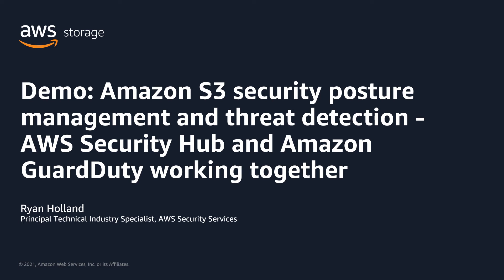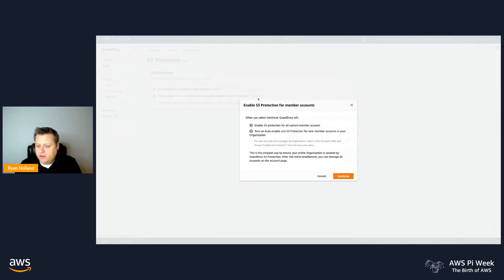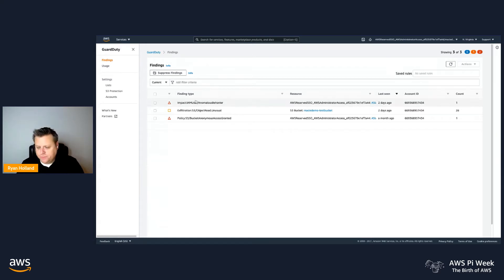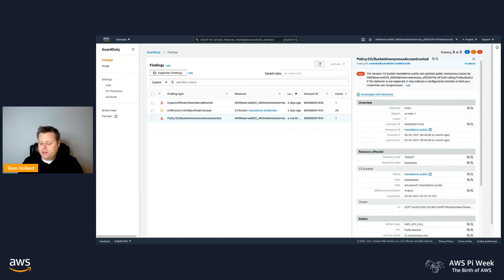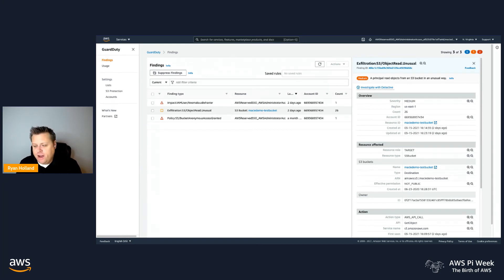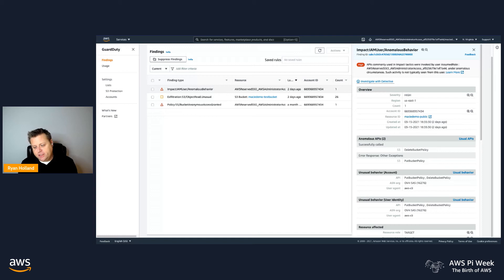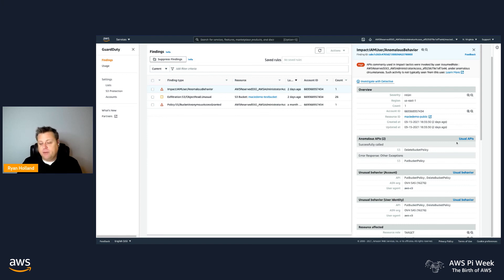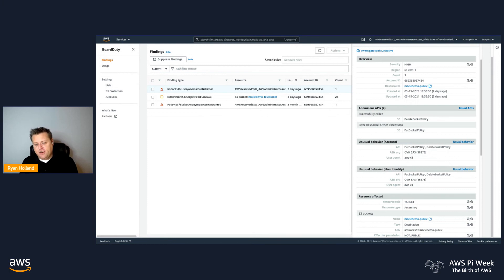AWS Pi Week 2021: Demo - Amazon S3 security posture management and threat detection | AWS Events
In this demo, see how to proactively and efficiently remove risk from Amazon S3 using AWS Security Hub and Amazon GuardDuty together to continuously assure a secure configuration posture, accurately detect malicious activity using machine learning, and centrally monitor your security state.